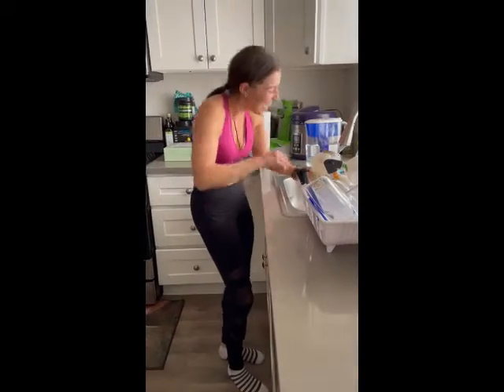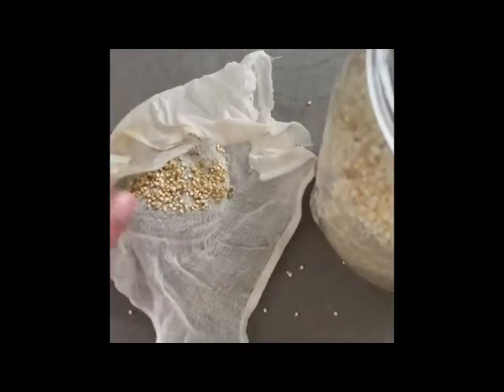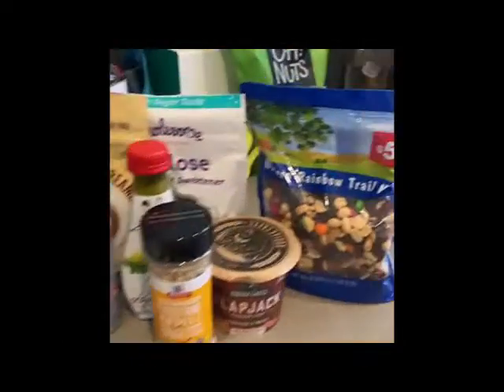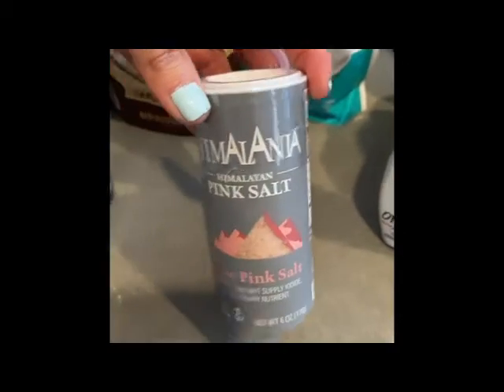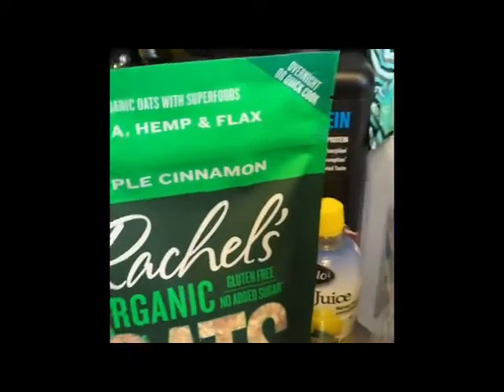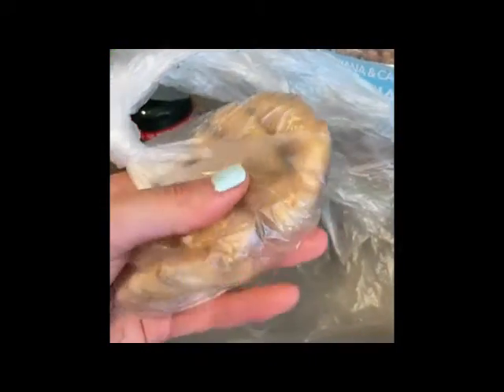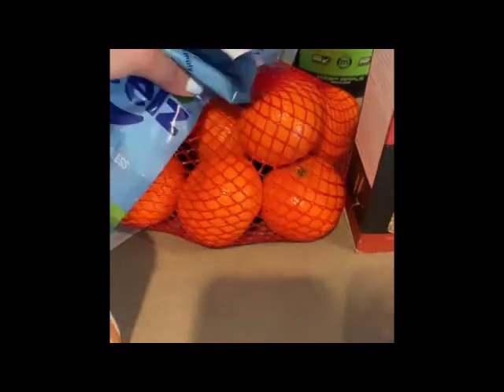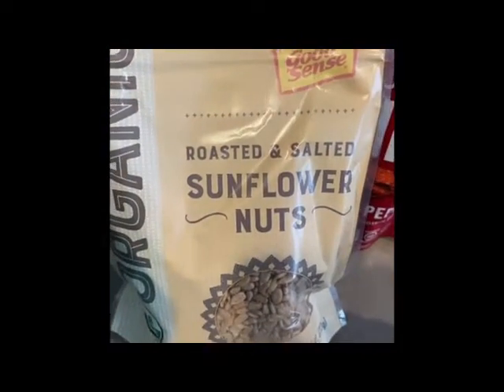how to sprout your own quinoa + post-challenge grocery haul